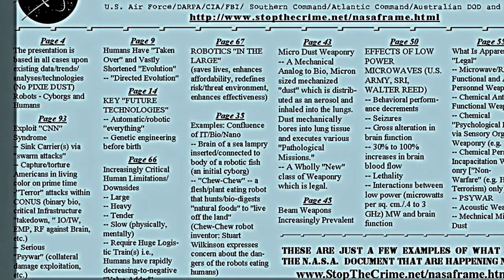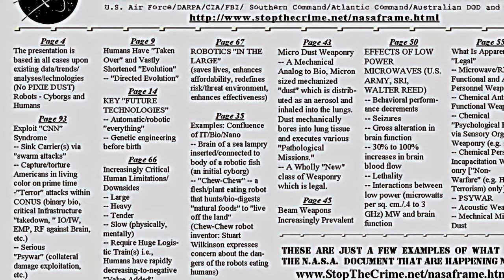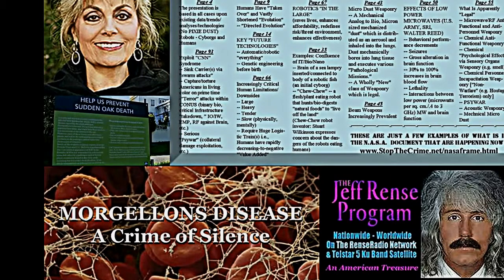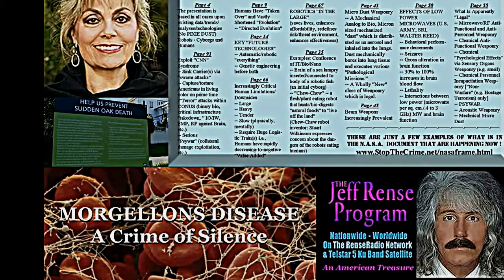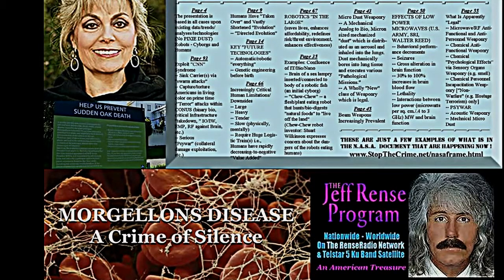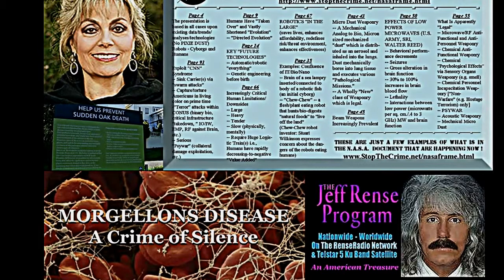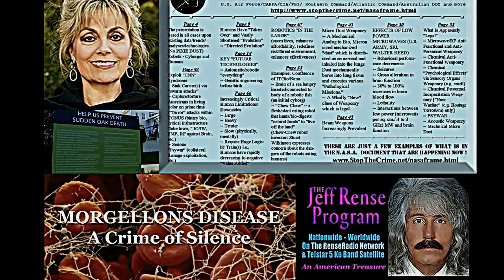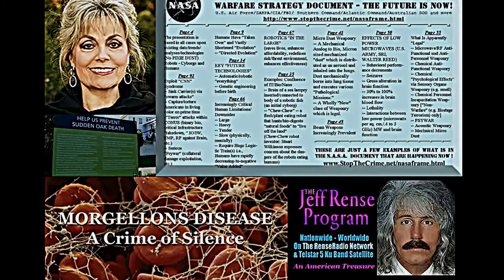the nasa war documentaire your silence your permission;;;